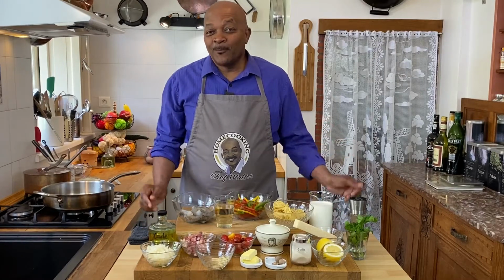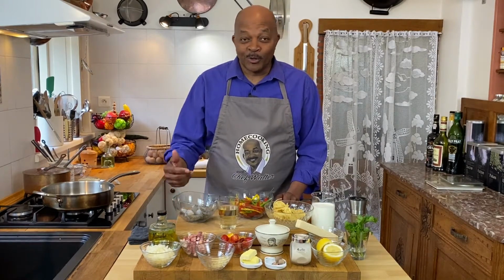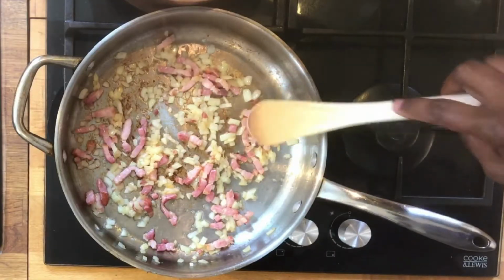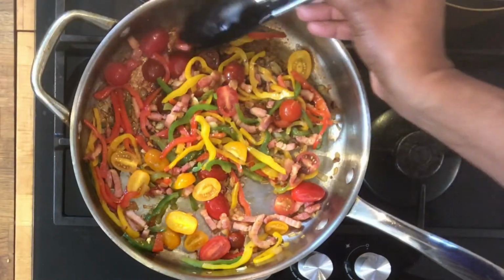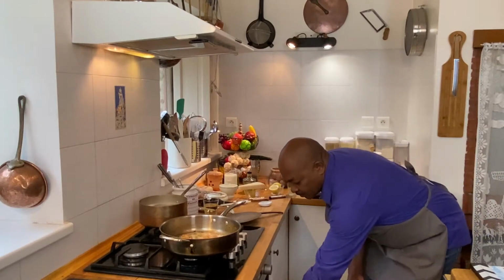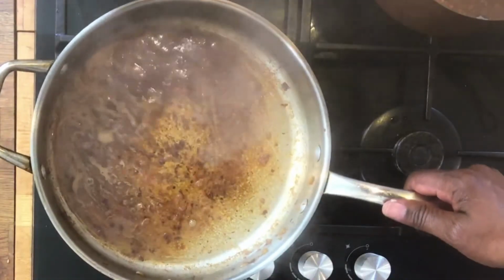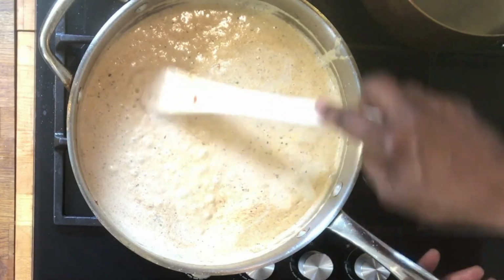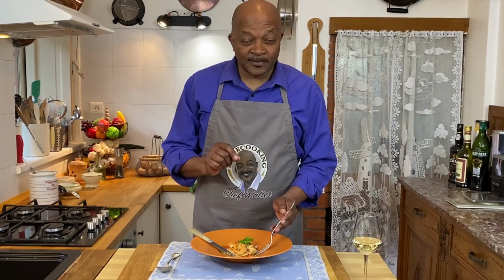Creamy Garlic Shrimp and Bacon Pasta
Is there anything more decadent than Creamy Garlic Shrimp and Bacon Pasta?! Didn’t think so! Here is an easy, and oh-so-tasty recipe!

Ingredients
24-36 Fresh jumbo Shrimp, cleaned and shelled
150g Smoked Lardons
4 Tbsp Extra Virgin Olive Oil
2 Tbsp Unsalted Butter
1 Medium Onion, diced
1/2 each Green, Yellow and Red Bell Peppers, thinly sliced
3 Garlic cloves, minced
1 cup Cherry Tomatoes, halved
½ Large Lemon, juiced
¾ cup Dry White Wine
1.5-2 cups Heavy Cream
¾-1 cup Grated Parmesan to taste
Salt
Black Pepper, freshly ground
Garlic powder
Nutmeg
½ tsp Chili Pepper Flakes (optional)
Fresh Basil to garnish

Prepared pasta (spaghetti, linguini or tagliatelle, or even penne)

If you are inspired to re-create any of our recipes, please feel free to post a photo on our "Homecooking With Chef Walter" fb page or my IG: @waltereagleton, and remember to use the hashtag

To not miss a thing, sign up for our occasional emails!

LINENS: Please meet our friend Rosanna Buonocore, the owner and provider of our amazing linens which we use in our videos.

QUICK SEARCH FOR EQUIPMENT USED IN OUR VIDEOS - SEE BELOW

"Chef Walter and his wife Kim own this unique small group tour company where they host groups of 6-12 guests for one-week luxury Adventures in beautiful locations throughout Europe and The States. Walter has the privilege of being the Adventure Chef, creating and preparing daily gourmet meals for their guests. They also enjoy creating in-home private dinners for clients and friends when they are back in the States. Many guests request their recipes and want to learn cooking tips.
So In this video series, from their home kitchen in the beautiful Loire Valley of France,  Walter will demonstrate a wide variety of recipes, from Culinary Classics to Originals, as well as covering Professional Kitchen Techniques for the Home Chef."

About Chef Walter
With a strong background in the creative and visual arts, Chef Walter’s style can best be described as “gastronomic bistro”. Having completed a “Diplome de Cuisine” at the famed Le Cordon Bleu Culinary Institute in Paris, as well as the highly rated Walnut Grove Cookery School in France’s Loire Valley, Walter relies on his French training and techniques to assure top quality, but remembers his Texas roots and always cooks from the heart! During week-long Adventures, Walter always includes a mix of the Classics and Regional recipes, as well as a healthy dose of original recipes.

“I love when a plate looks beautiful; however, I feel like a dish should be tasty AND satisfying on its own, and not dependent on several other courses to make you satisfied.”